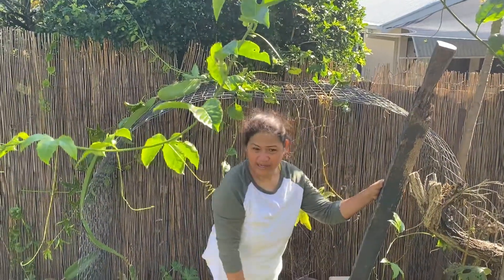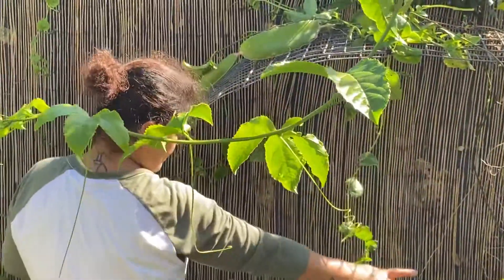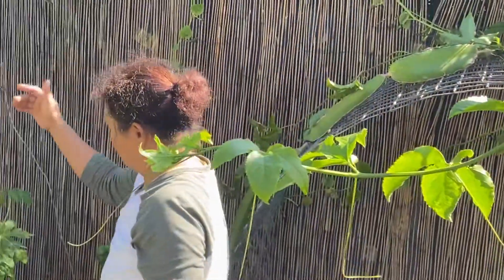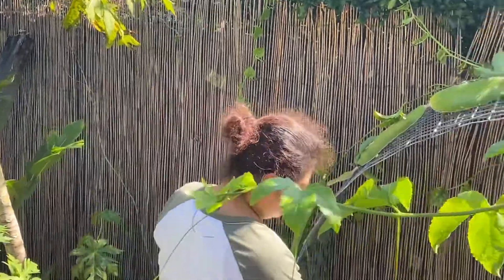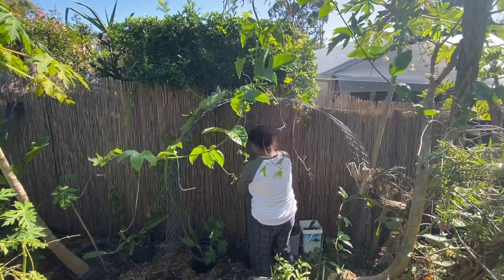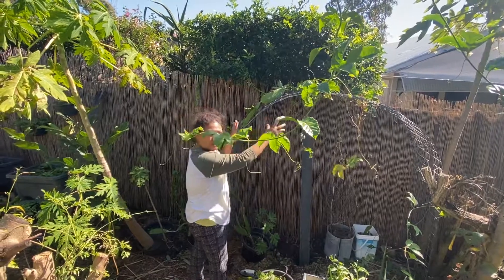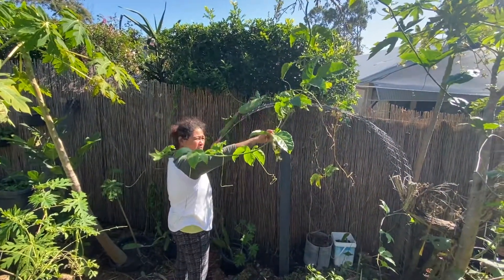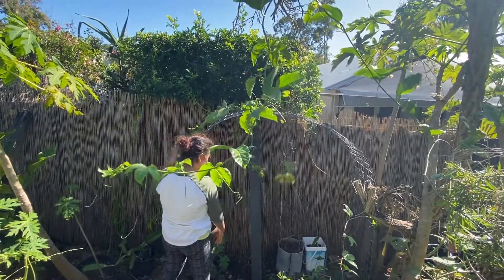Fixing climbing arch